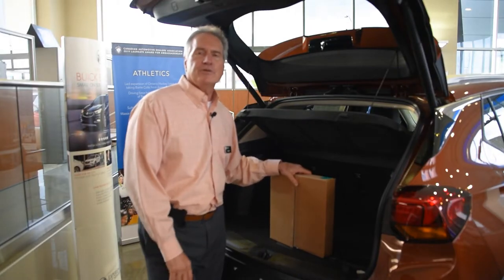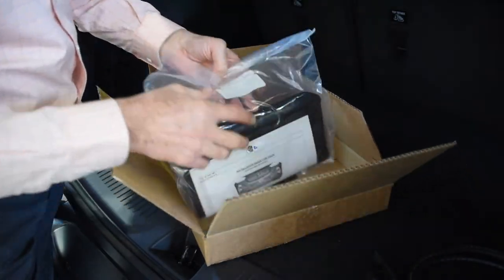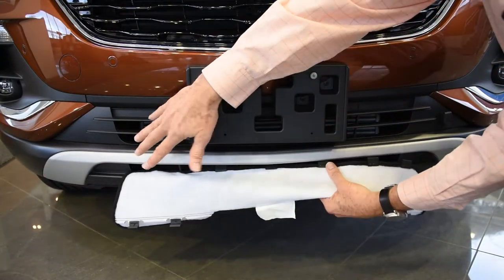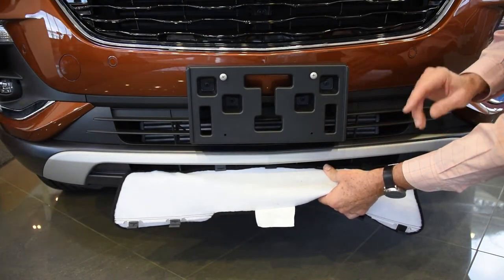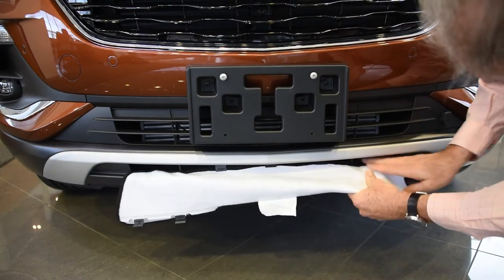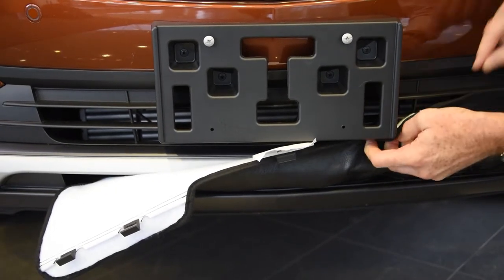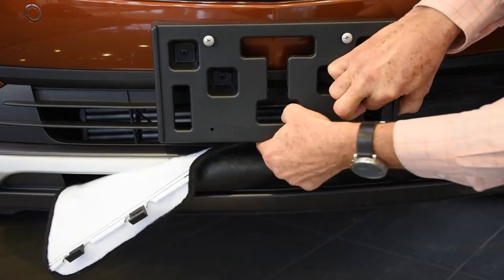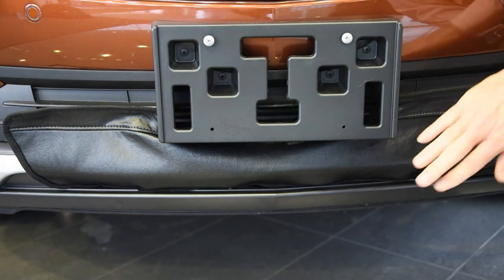Georgian Chevrolet - Winter Grille Cover for the 2021 Buick Encore GX & 2021 Chevrolet Trailblazer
Welcome to Georgian Chevrolet Buick GMC! We have the experience, dedication, and passion to help you find the perfect vehicle for your needs. When it comes to finding a new or pre-owned Chevrolet, Buick, or GMC vehicle in Barrie, we are the place to go. We've built a reputation in our community for providing friendly and trustworthy service. Our staff is always happy to answer whatever questions and concerns you may have. Whether you're looking for a luxury car, a pickup truck, or an SUV, Georgian Chevrolet Buick GMC is the answer to your needs. Georgian Chevrolet Buick GMC is the perfect place to buy your next car. Visit our Barrie Buick, Chevrolet and GMC dealership today!